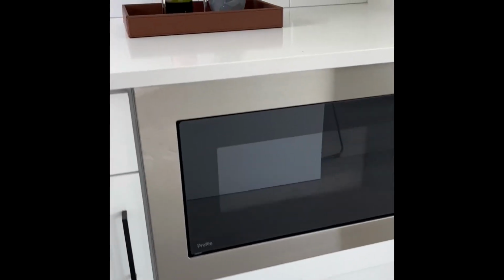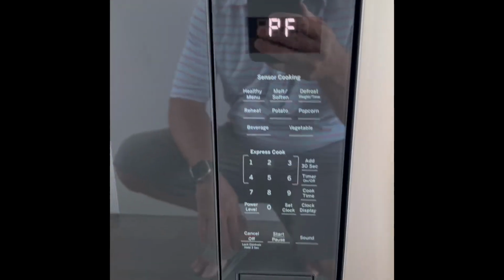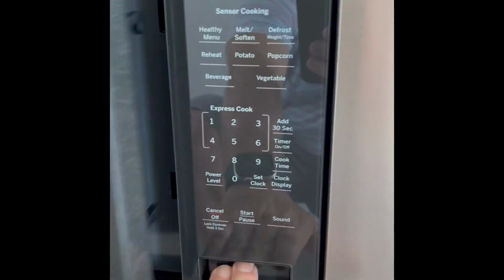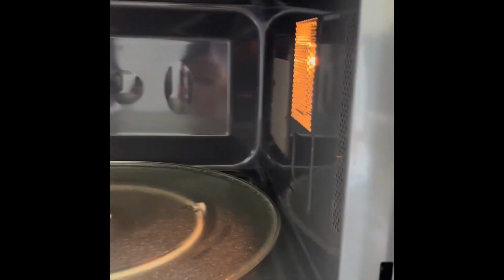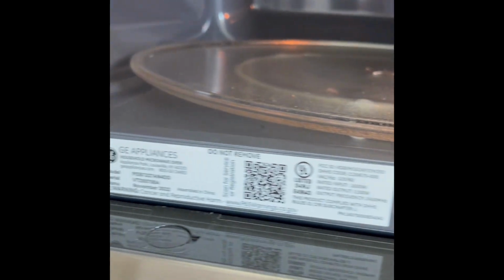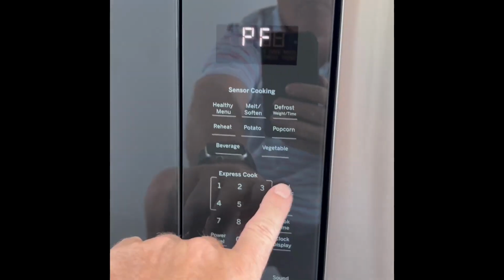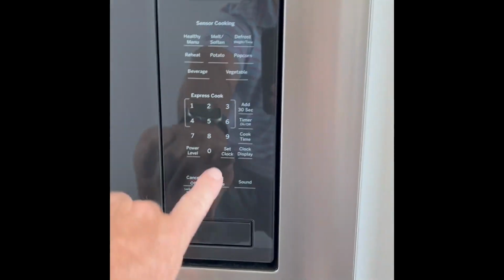GE PEB7227ANDD 25 Inch Bult in Microwave Oven Review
✅ Current Price & More Info (US)